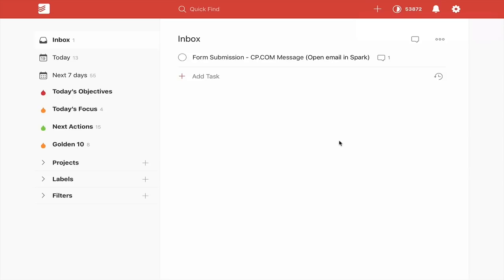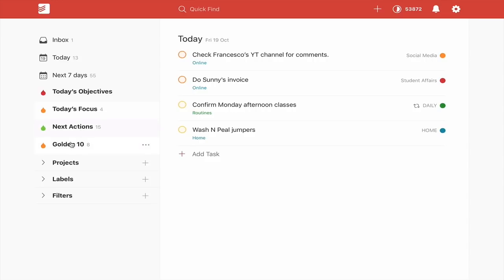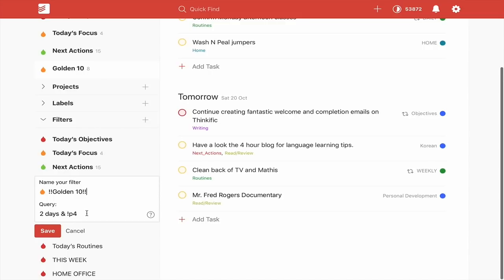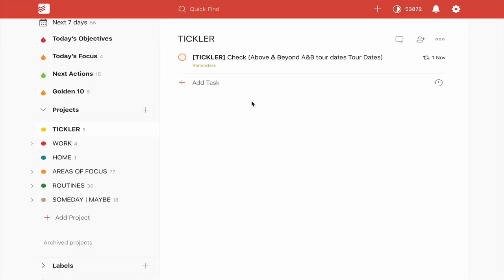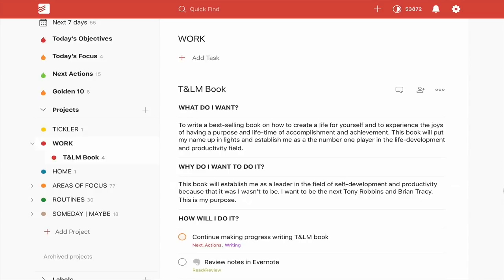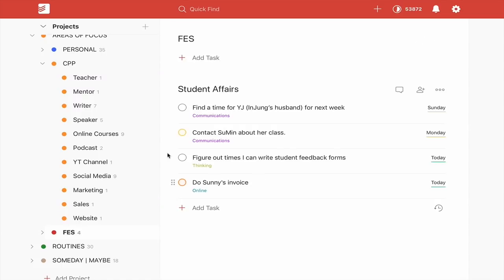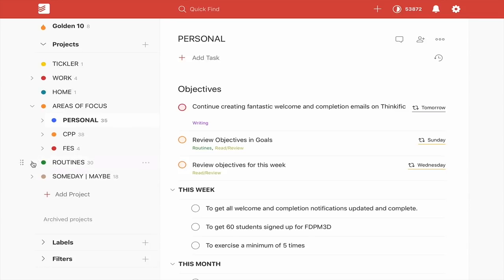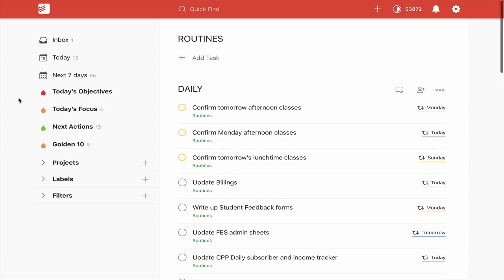Working With Todoist | Ep 175 | My Late 2018 Setup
It’s that time of the year again where I share my latest Todoist setup with you. Quite a few changes have occurred this year.

Thank you for taking the time to watch this video. If you liked this video, please share it so others can get to share in the knowledge. And if you would like to learn how to create your own productivity system, get yourself enrolled in my FREE beginners guide to Building Your Own Productivity System right here.